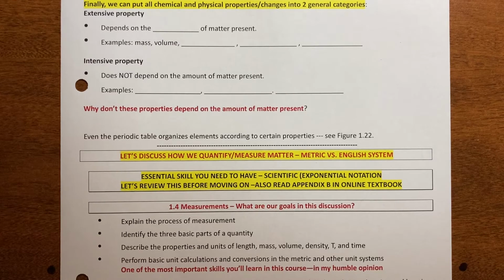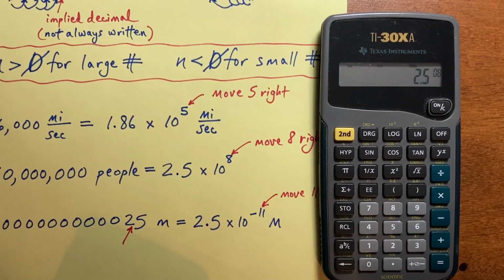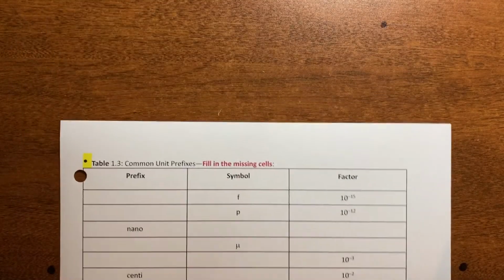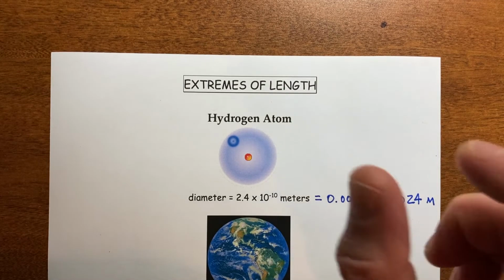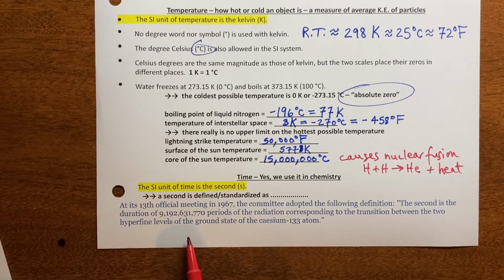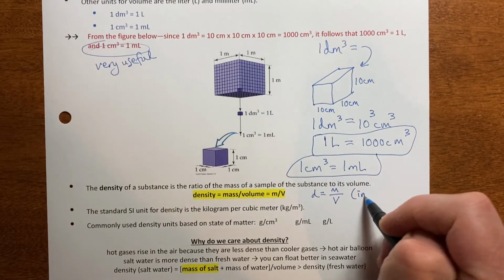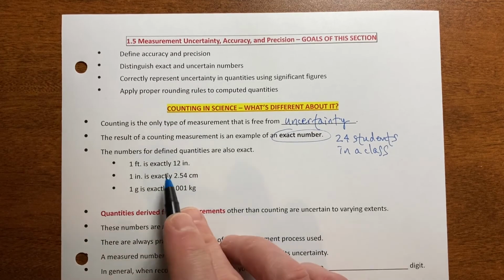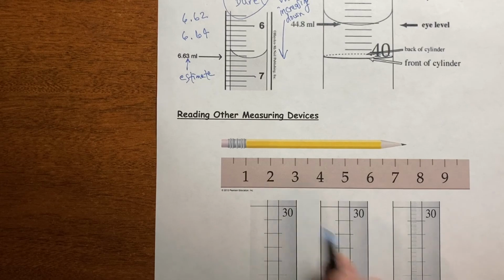Chapter 1 - Part 2a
Metric system, metric units, scientific notation, significant figures